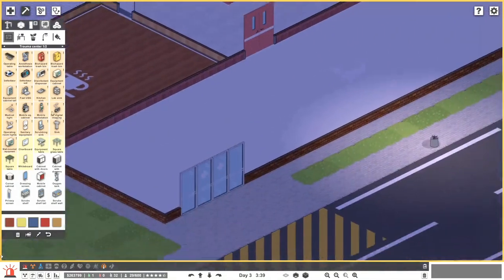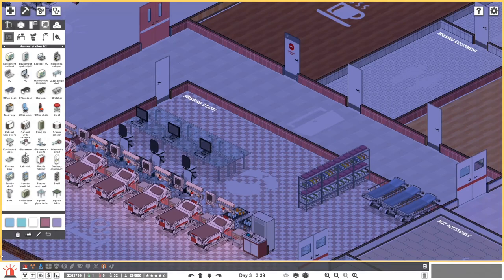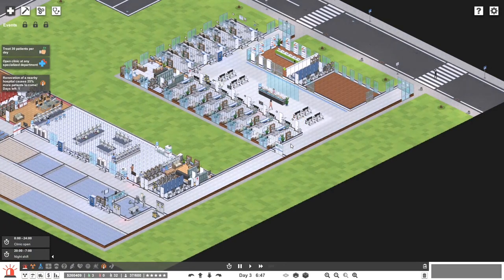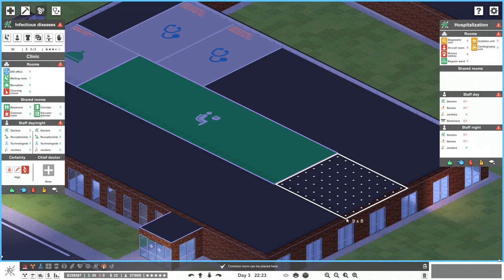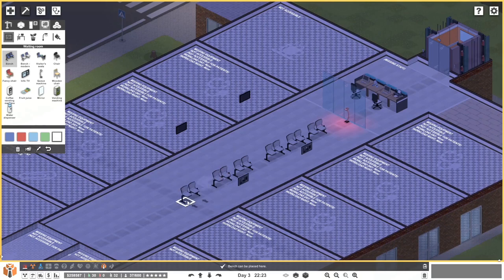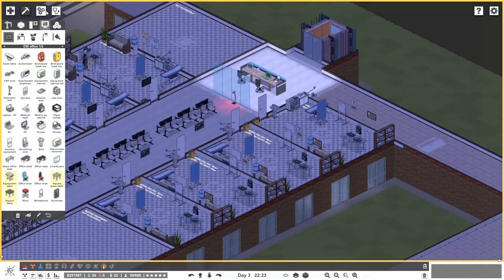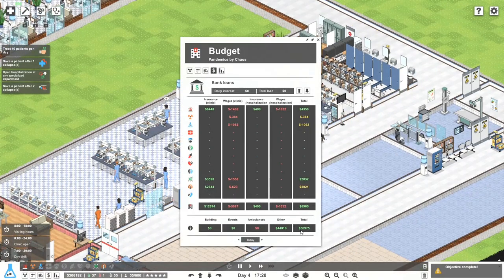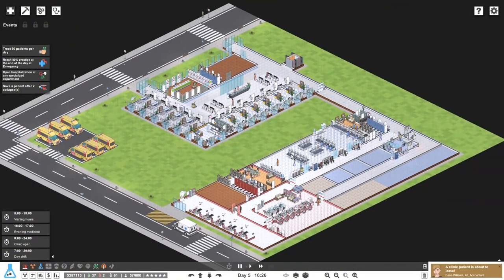Expandable Trauma Centre (Part 3) - Pandemics by Chaos - Project Hospital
In this live stream series we focus on the new and exciting stuff in the Infectious diseases DLC. In our pandemic management facility, 'Pandemics by Chaos' we will see if we can manage all the nasty contagious diseases the game can throw at us.

For the latest streaming schedule, please check out the Discord.

In Project Hospital you can become an ace doctor, an aspiring architect and a successful manager all at the same time. Design your very own hospital, tweak every detail or use one of the predefined models and just jump to the doctor’s duty.

If you are interested in buying this game, and supporting the channel at the same time you can do so using the ExactChaos affiliate link (I will get a small commission from any purchases using this link):